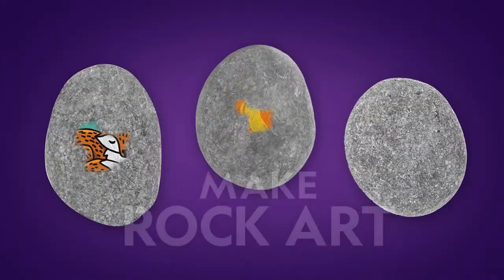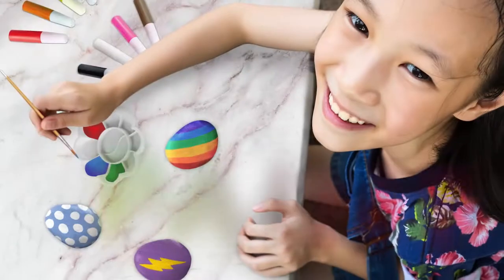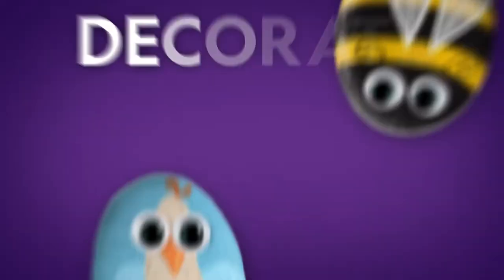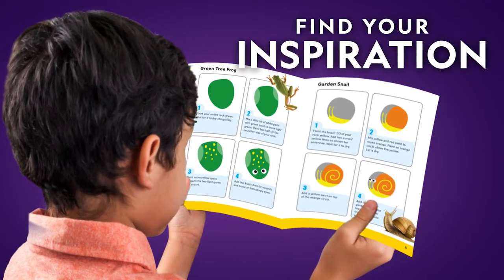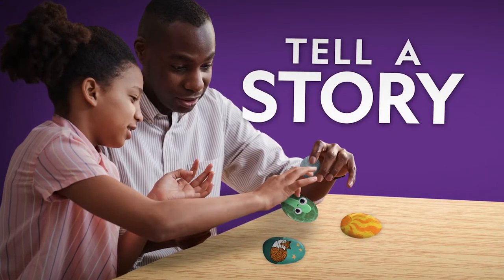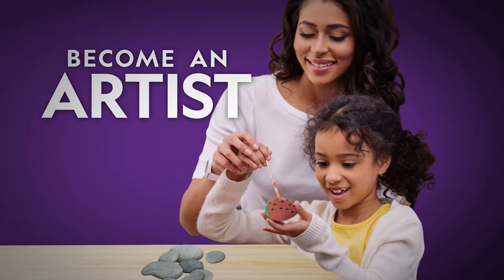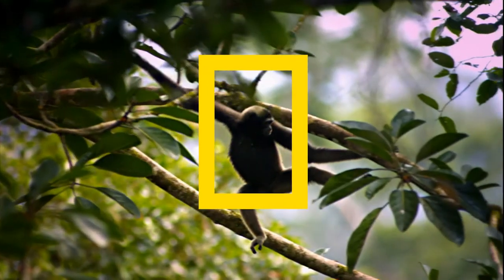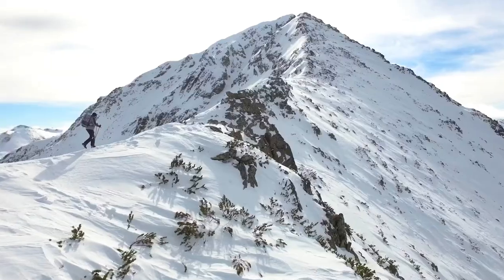NATIONAL GEOGRAPHIC River Rock Painting Craft Kit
The National Geographic River Rock Painting Craft Kit gives kids everything they need to paint and decorate fifteen smooth river stones!

In addition to the hand-selected stones, there are ten paint colors, 30 googly eyes and 2 sheets of transfer stickers that feature fun plant and animal designs. The included guidebook has instructions for different plant and animal designs to help get the creative juices flowing and contains story stone activities for kids, allowing them to use their stones in fun and imaginative ways!

Kids will learn about prehistoric rock art and the different materials ancient cultures used to create their works in the detailed learning guide.

The National Geographic River Rock Craft Kit is a great way to inspire imagination and show off kids’ creativity!